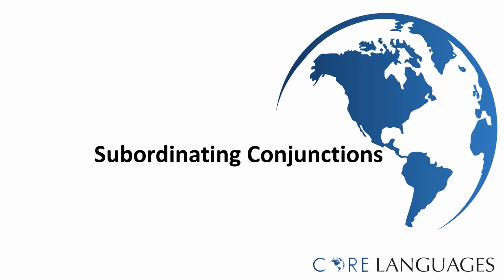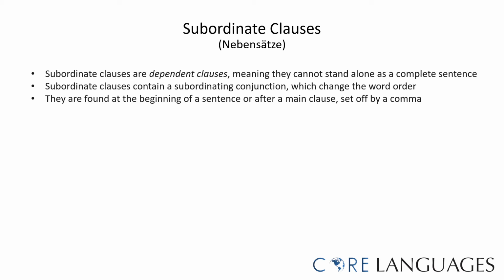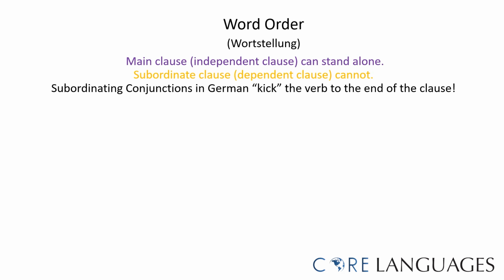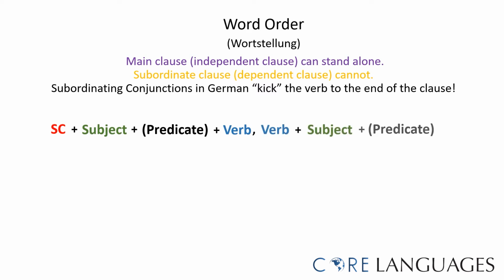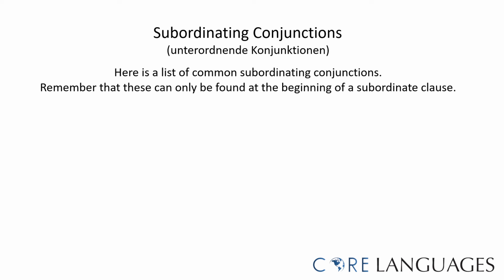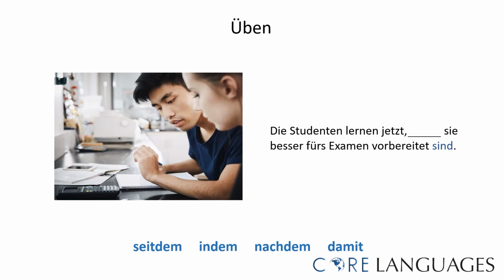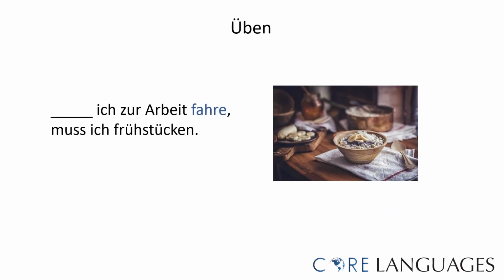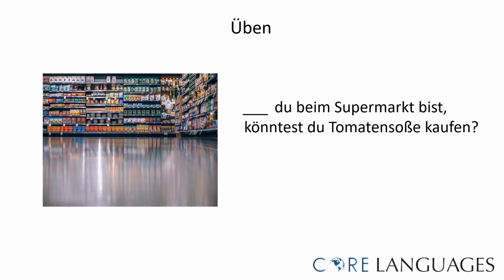German-Subordinating Conjunctions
Subordinating conjunctions are used to connect an independent and dependent clause together. In German, this affects word order.

Are you looking to learn more about this topic?